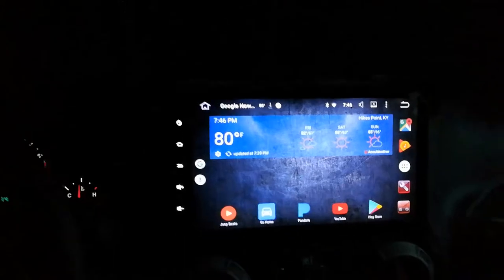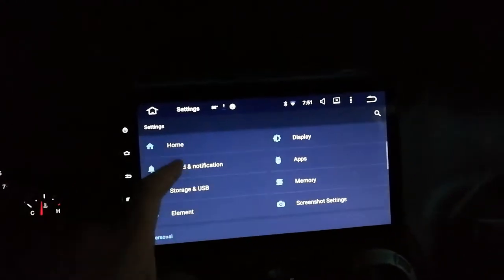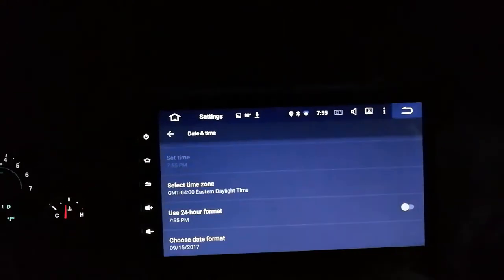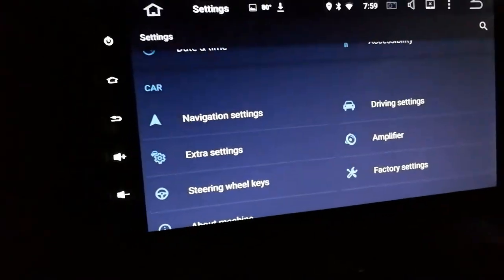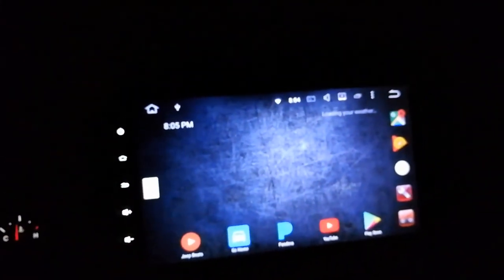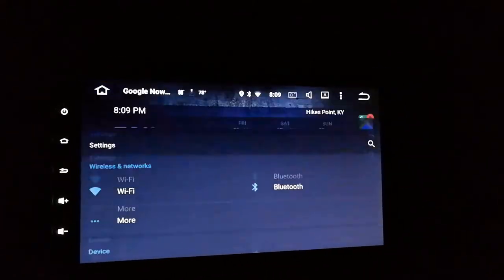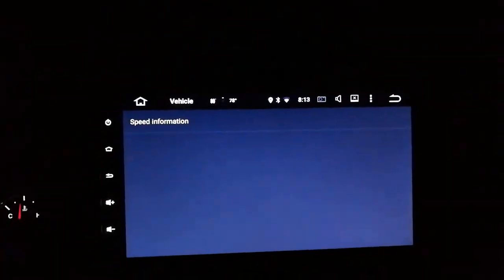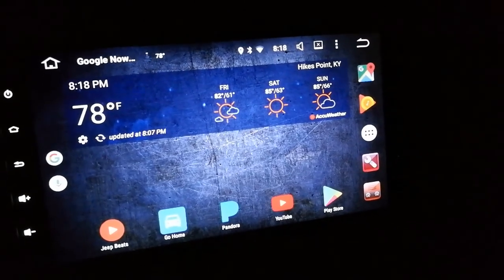Dasaita Hot Audio - HA2158-V600 - 10.2 inch - Octa Core - MTCD - PX5 - overview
This is an overview of my Dasaita Hot Audio head unit installed in my 2016 Jeep Wrangler Unlimited Freedom Edition.
The V600 has a 10.2 inch screen, 2GB of RAM, 32GB of Storage, a PX5 Octa-core Cortex-A53 chip, and is running Android 6.0

There is a version with Android 7.1, but I have not tried it:

The clips i reference are Part Number 6510407AB

The Dasaita will include its own GPS, but if you want to retain the Jeep GPS instead, you can get this:

The V600 will also include an AM/FM radio adapter for regular radio, but I already had the Metra 40-EU10 Antenna to Radio Adapter:

Retained the console USB with the Metra USB adapter:

This is the 64GB Samsung USB 3.0 Flash Drive i used:

This is the RCA extension cable i used:

If you have the Alpine, you might need the PAC RP4-CH11

The router I mention is my Google OnHub:

This is the Heininger 1070 Black Commutemate Cellcup i use to hold my phone in the Jeep:

filmed on my Huawei Mate 9: